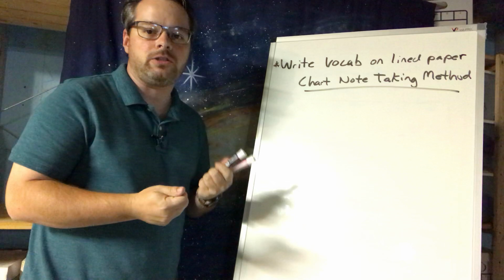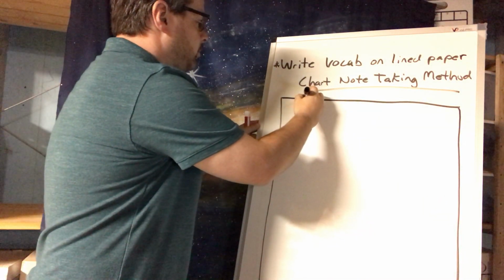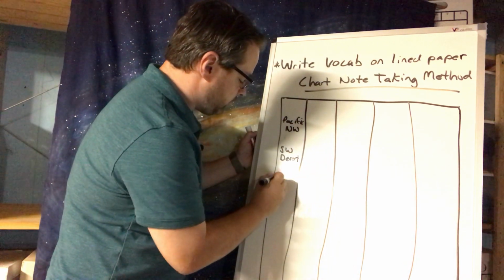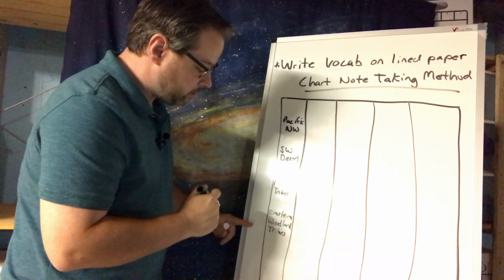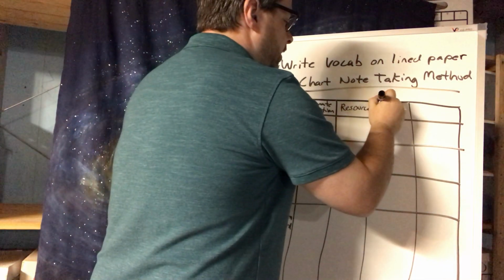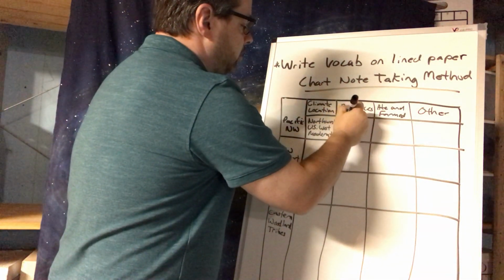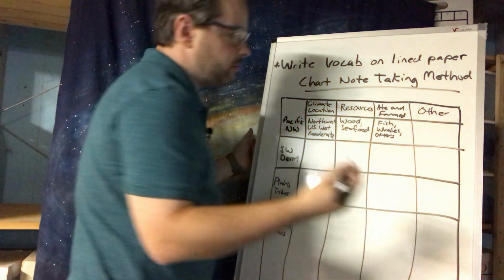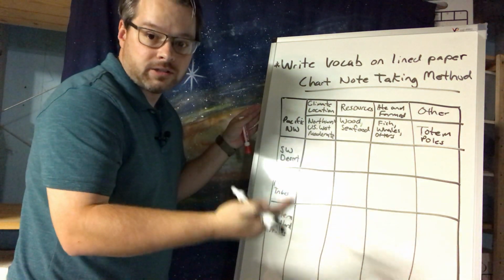Chart Note Taking